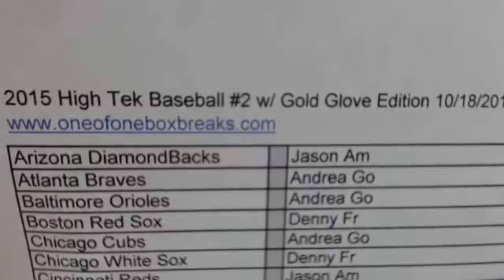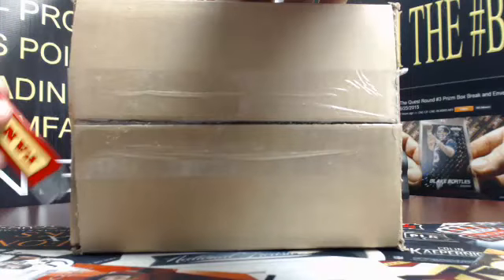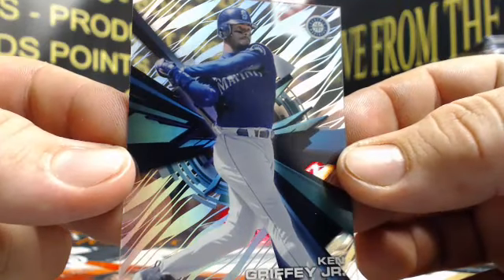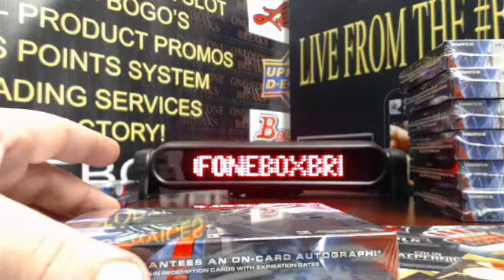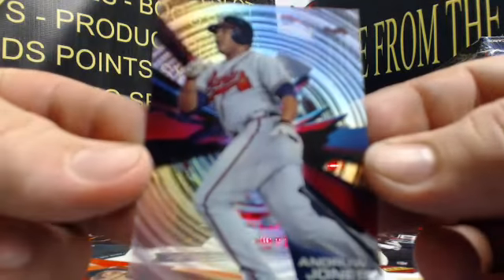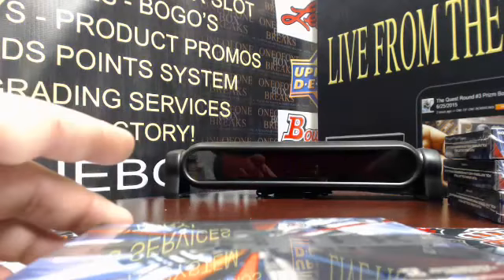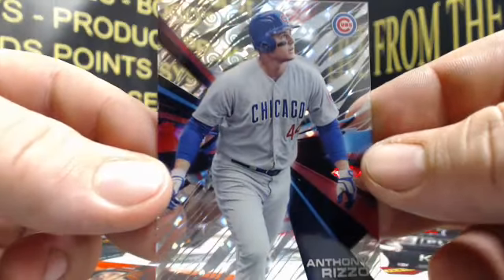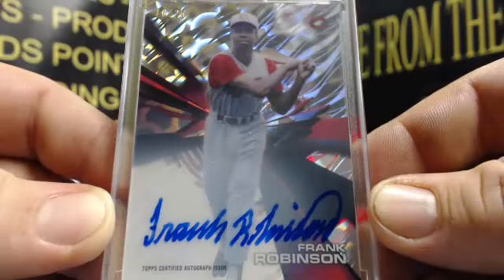2015 High Tek Baseball Case #2 w/ Gold Glove Auto 10/18/2015